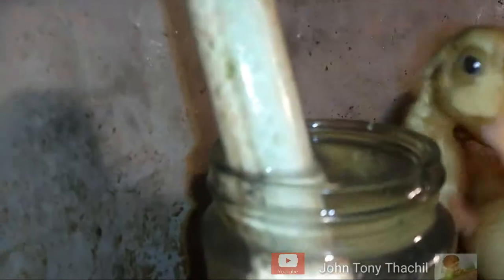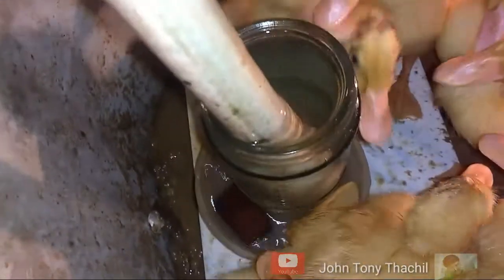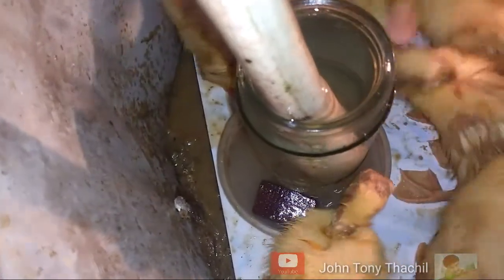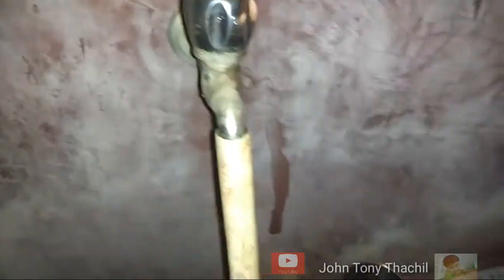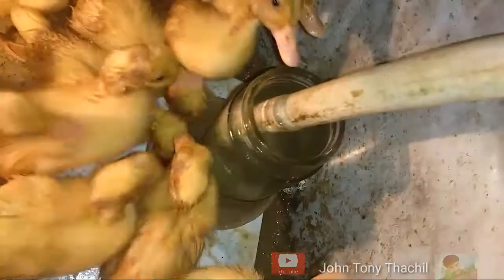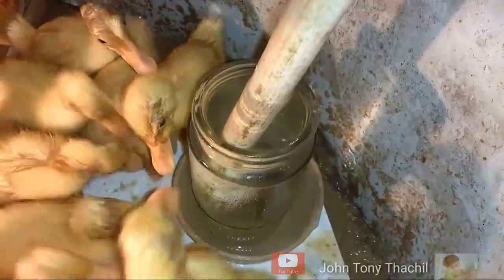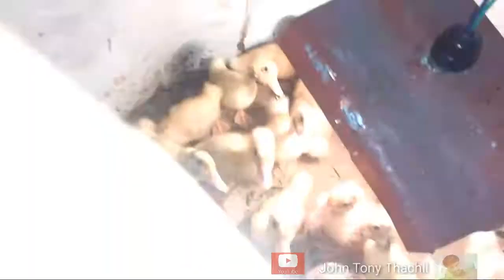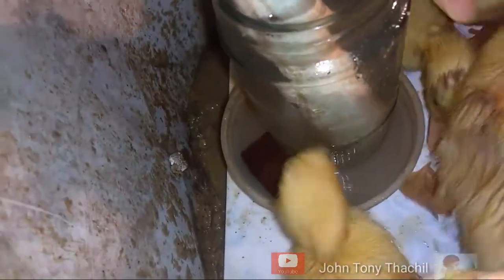DIY duck waterer